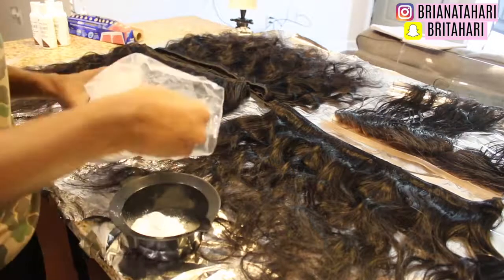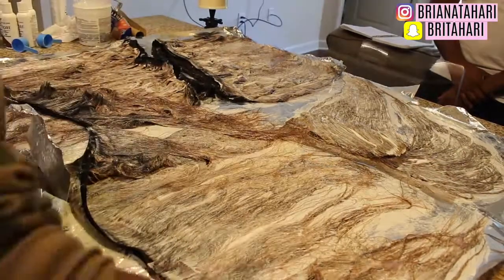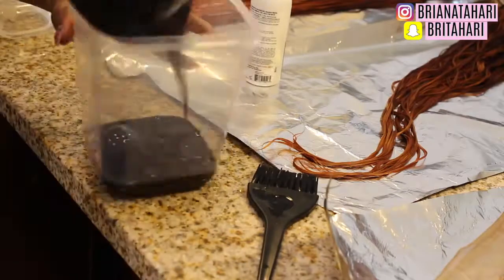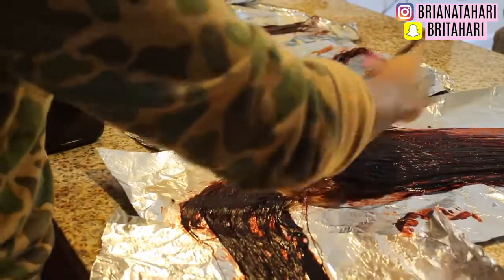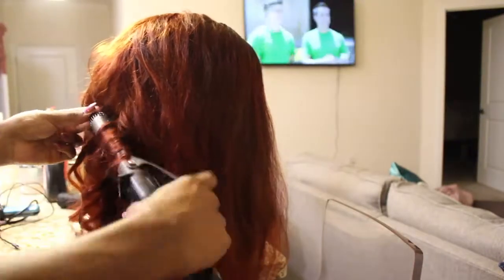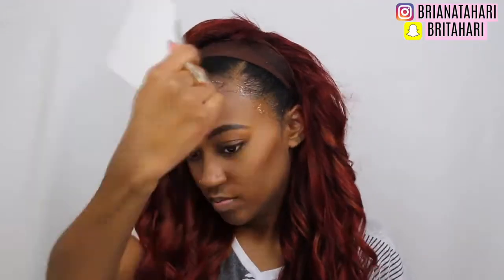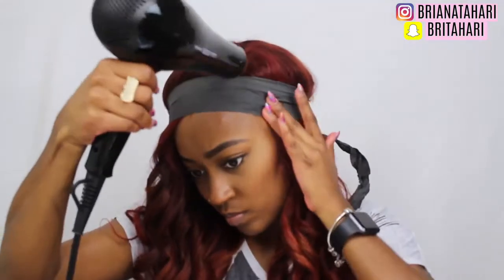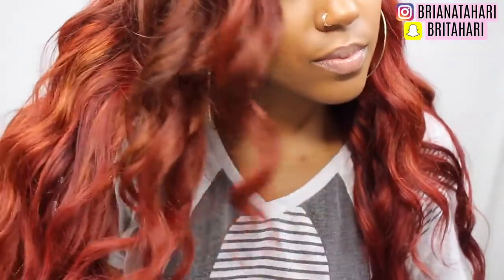Coloring Copper featuring GEM Beauty Body Wave Hair Popular Autumn Style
Today's video is all about GEM Beauty Supply Hair Store, body wave human hair, very beautiful color, take the color well, hope you enjoy this video, and please don't forget to subscribe and like
HAIR INFO + LINKS:
link of Body Wave Hair
Link of same body wave hair on Amazon
link of lace frontal
link of lace closure
link of body wave with lace closure together
GEM Beauty Supply Hair Amazon Store
GEM Beauty Supply Hair Aliexpress Store
facebook: gem beauty supply hair